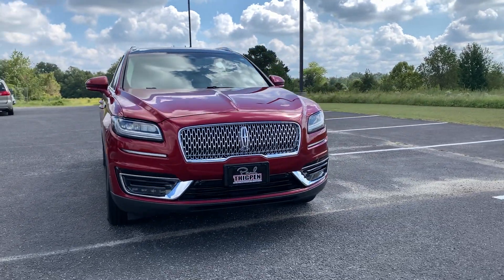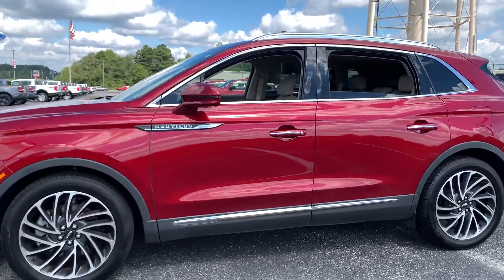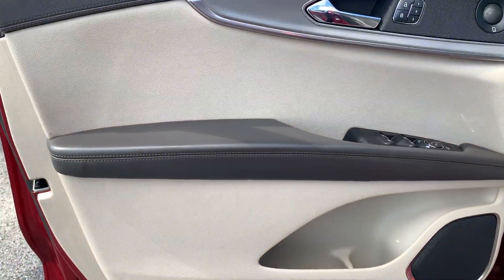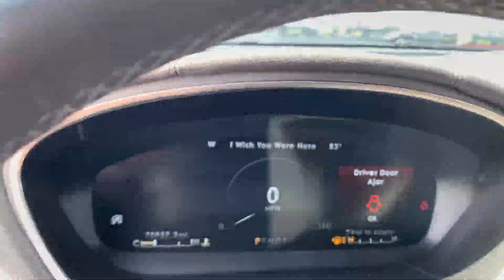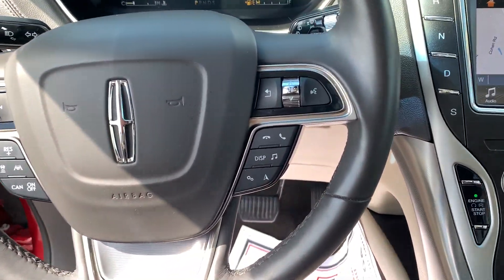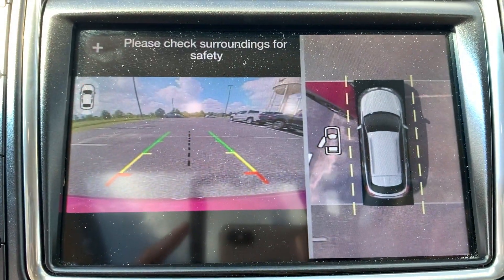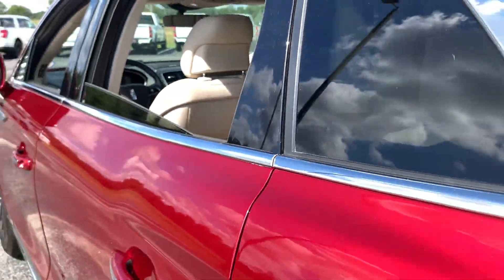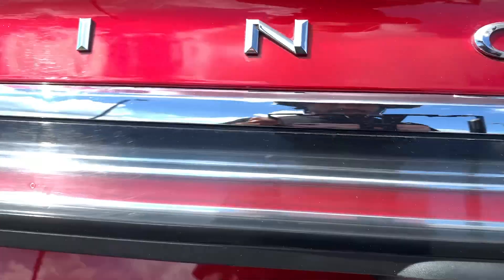2019 Lincoln Nautilus Reserve Waynesboro, Perkins, Augusta, Aiken, Hephzibah GA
Pre-Owned 2019 Lincoln Nautilus Reserve available at Paul Thigpen Ford of Waynesboro located in 330 Highway 25, North Waynesboro, GA, 30830. Servicing the Waynesboro, Perkins, Augusta, Aiken, Hephzibah area.
Please mention the stock 1UF0393 when you contact the dealership for this vehicle.

Picture yourself in the  2019  Lincoln Nautilus.  Transcend the ordinary. Get behind the wheel of this distinctive Nautilus and experience the comfort of a luxury sedan coupled with the versatility of an SUV, all wrapped in high-end style. Well- equipped with the latest tech to keep you safe, connected, relaxed, and focused, this mid-size crossover redefines the daily drive. The following are some of this vehicles highlighted options: Heated Steering Wheel
, Apple Carplay®/Android Auto®, 360 Degree View Car Camera, Pre-Collision System, Panoramic Roof, Navigation System, Keyless Entry, Heated Mirrors, Adaptive Cruise Control, Fog Lamps. Feel relaxed and restored on every journey in this smooth, quiet Nautilus. Treat yourself to a test drive today. Our staff will toss you the keys and give you an outstanding customer experience.